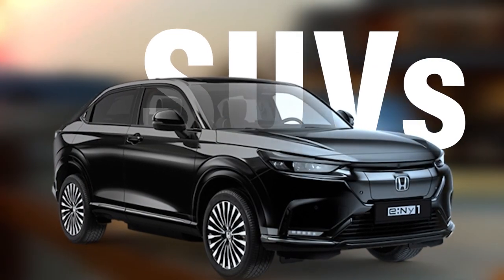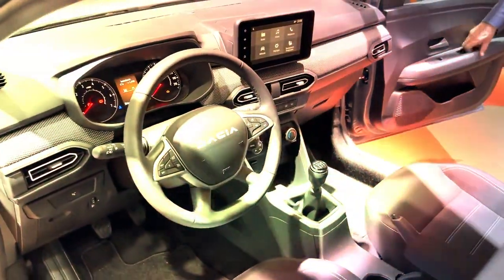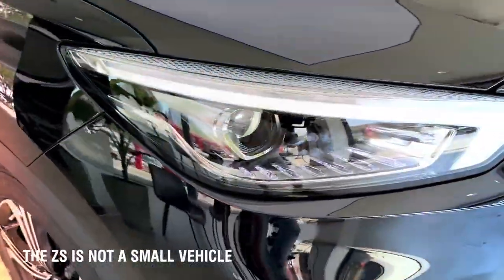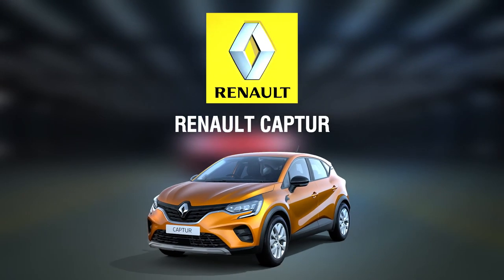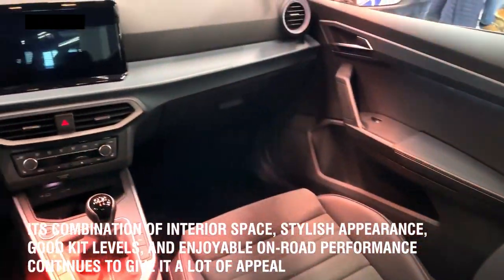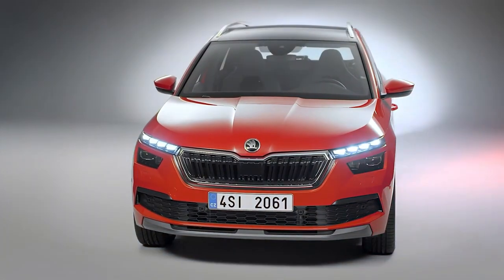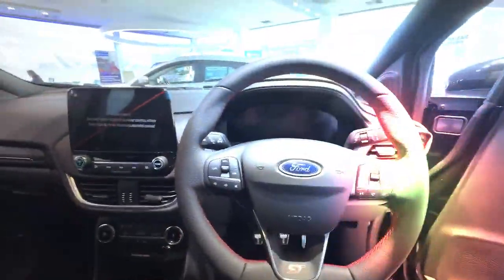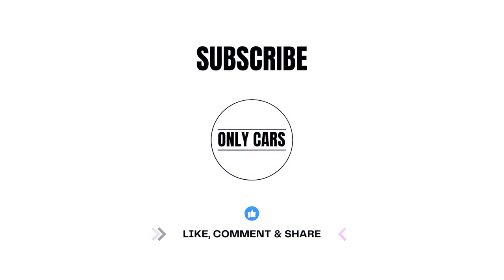UK's Top 10 Budget Friendly Family Crossovers in 2024 & 2025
Finding a safe and affordable SUV for your family can be tough! This video explores the top 10 budget-friendly family crossovers in the UK market in 2024. Packed with comfort, tech features, and tons of space, these cars are perfect for everyday adventures. From grocery runs to road trips, discover your perfect family ride!